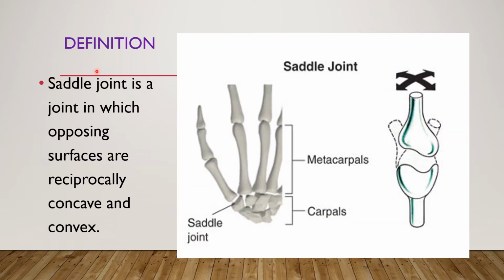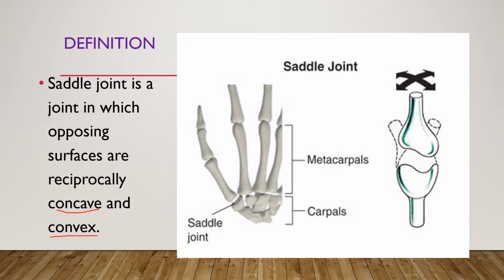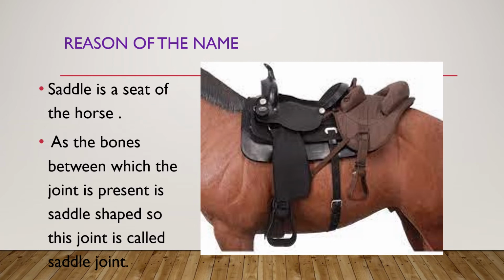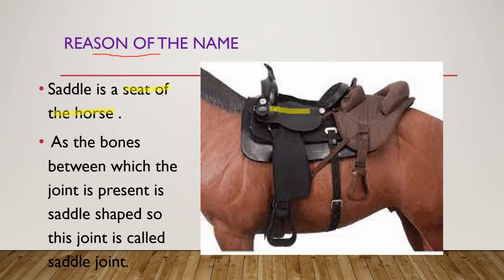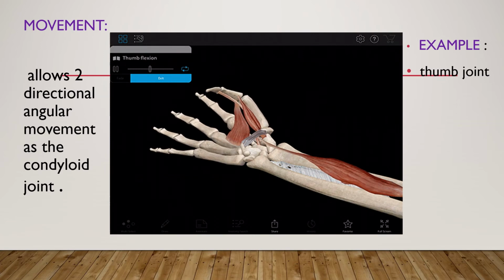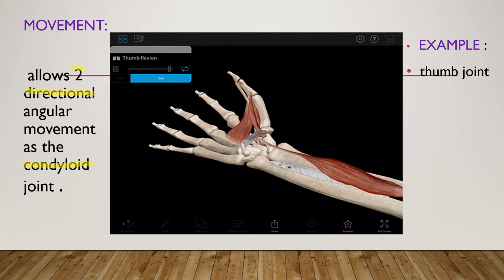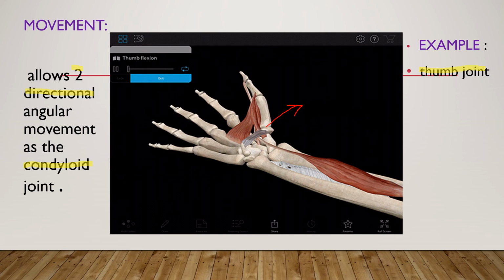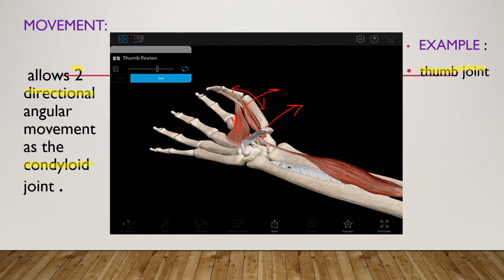Saddle joint || type of synovial joint|| BIOLOGY ARTICLES AND MCQS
learn saddle joint in detail